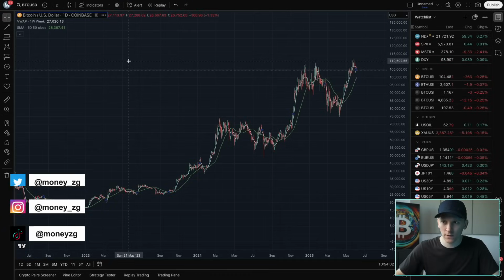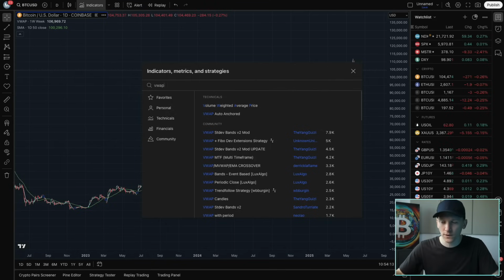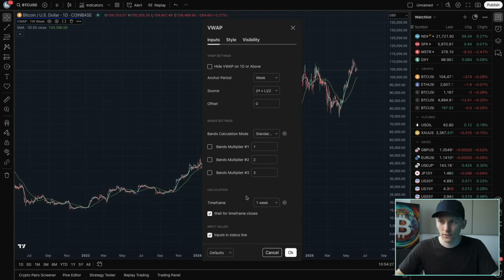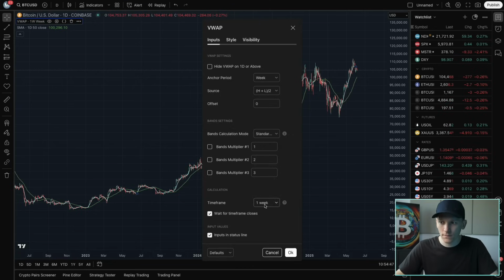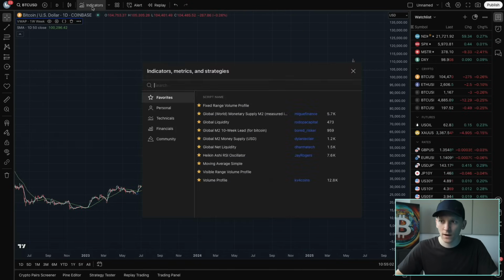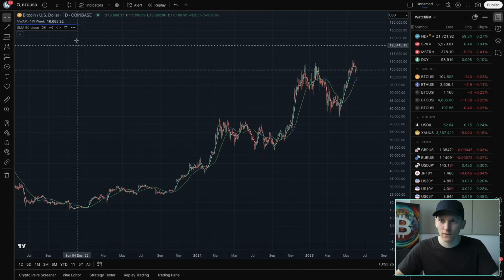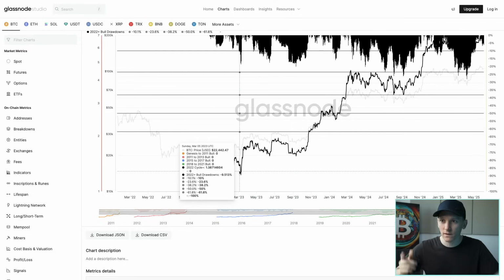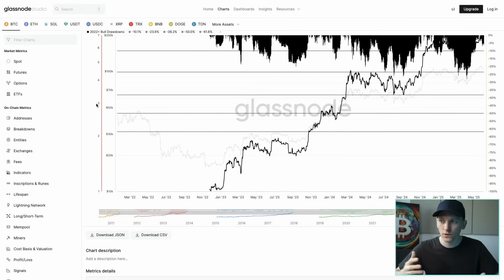Best VWAP Trading Strategy for Day Trading (Very EASY to Use)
Best VWAP trading strategy

TIMESTAMPS:
0:00 Best VWAP trading strategy
1:59 VWAP trading